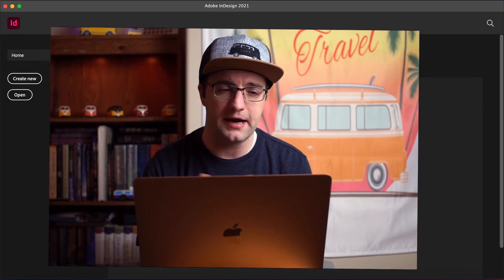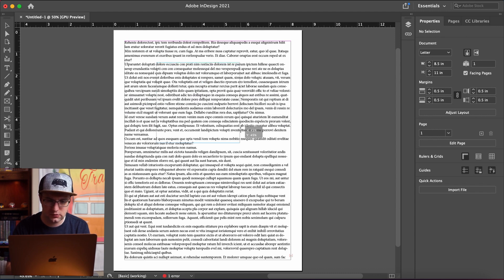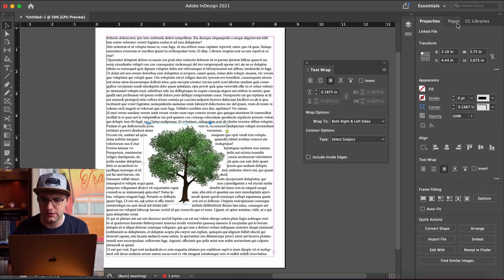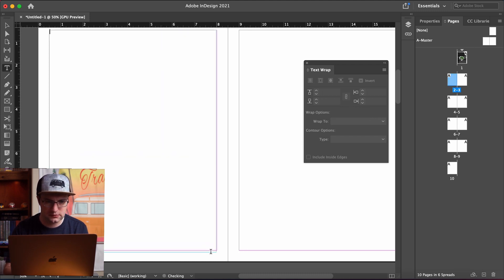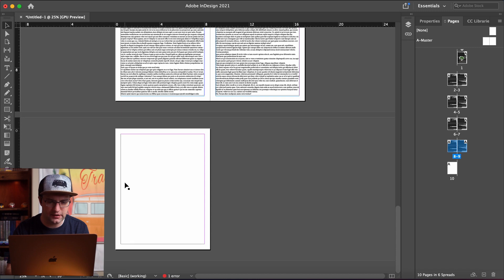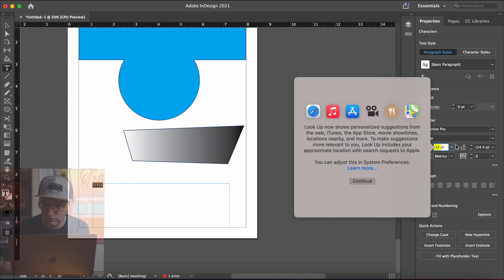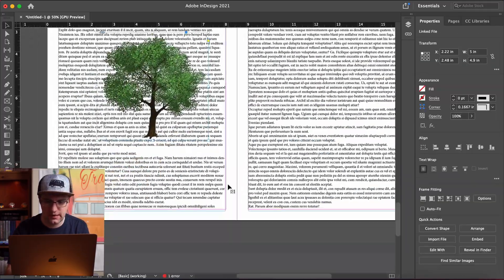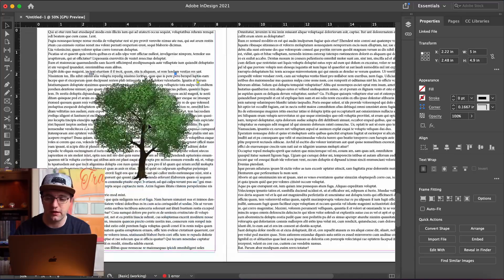Can You Use InDesign on an M1 MacBook Air?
Can Adobe InDesign run on an M1 Mac? Yes! At least it did for me, but as we talk about in the video, your milage may vary. For Illustrator we have seen reports of significant differences for different users.